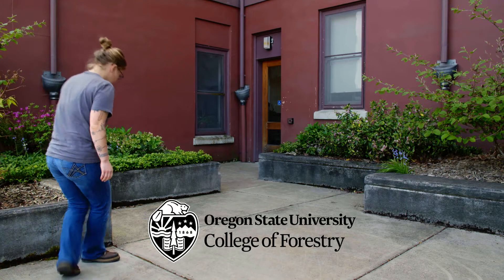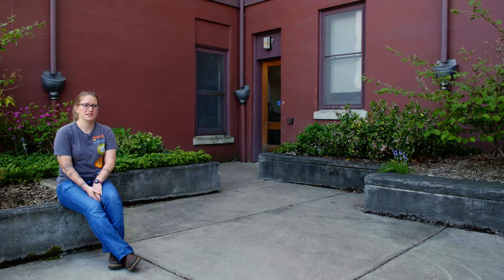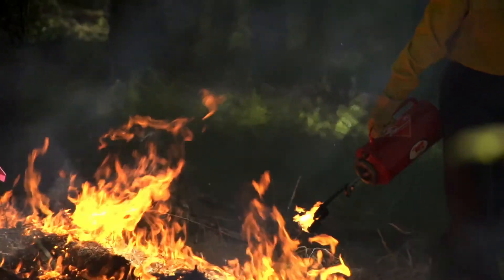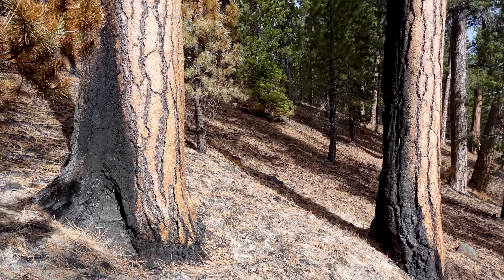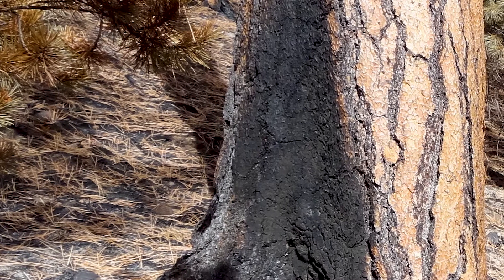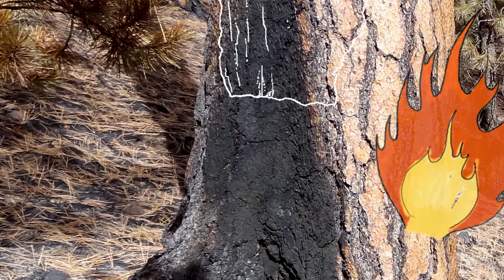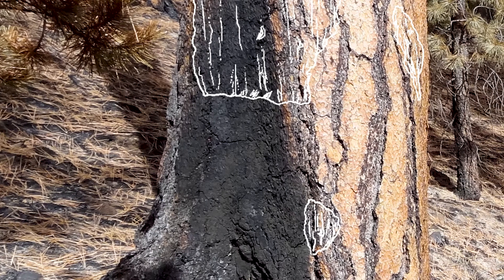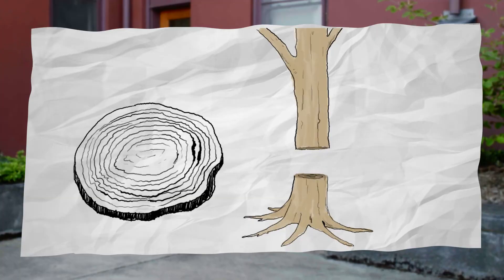Learning the history of fire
Kayla is reconstructing fire history in the Metolius Forest to understand how areas respond to fire and other disturbances and help land managers make better decisions.